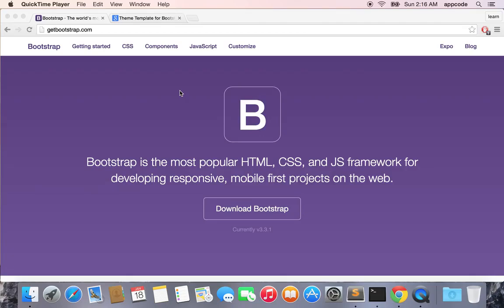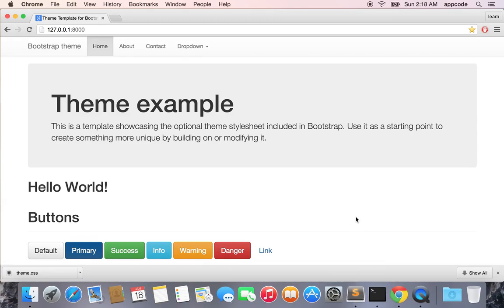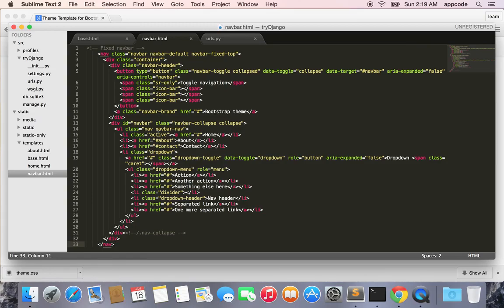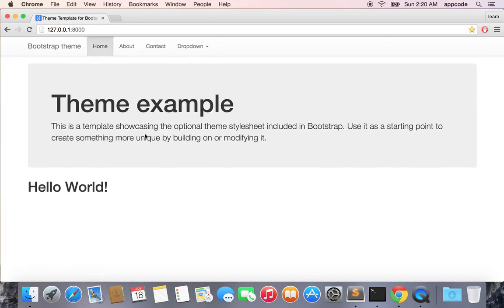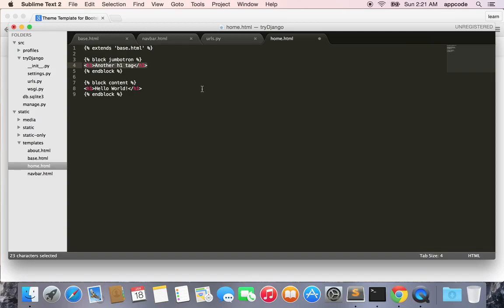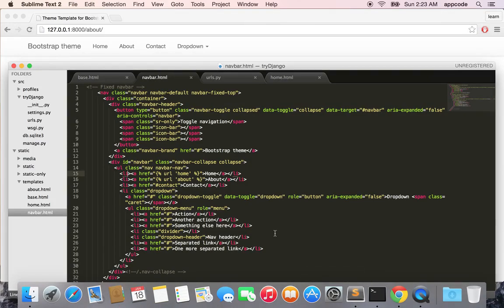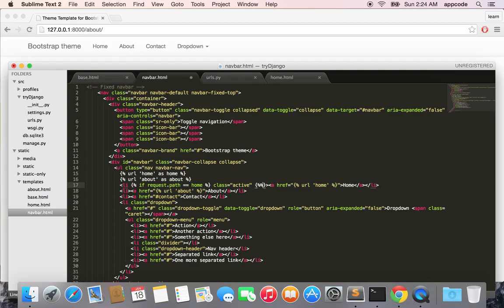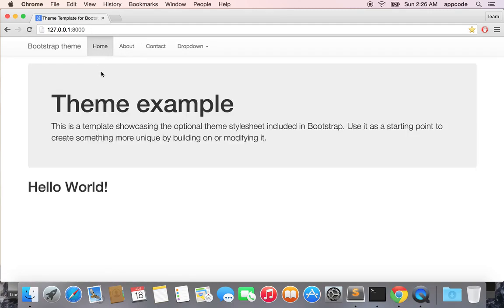Part-12 Improve Templates